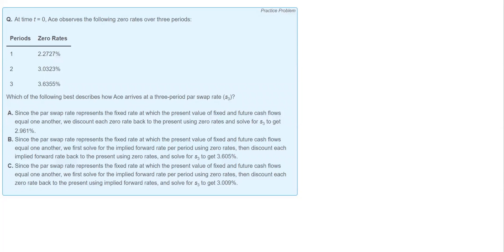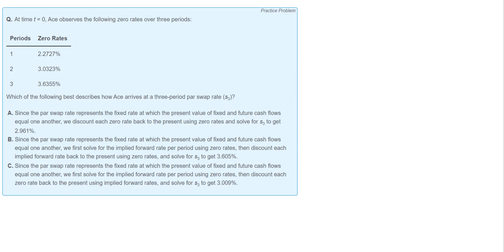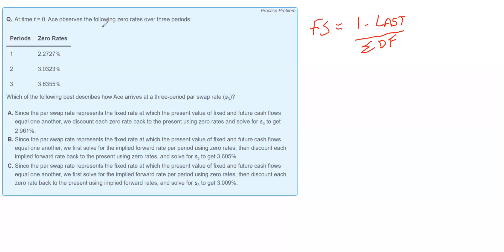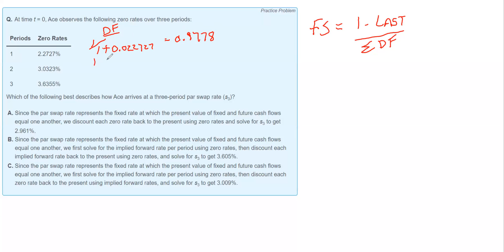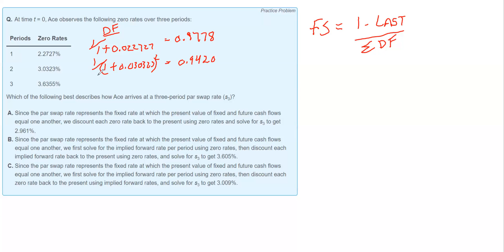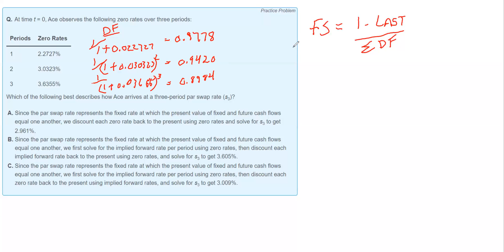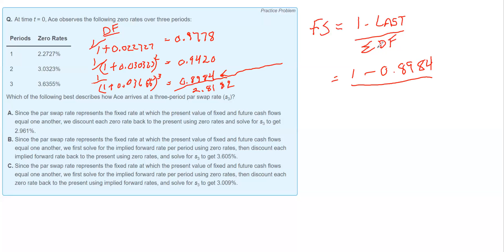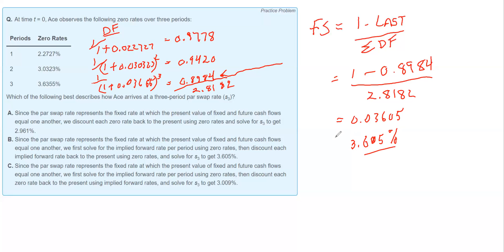How to Calculate the Swap Rate - CFA Level 1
These videos are focused on helping CFA Level 1 candidates learn a few extra concepts to push them over the passing score.

How to pass the CFA Level 1 exam? Must know CFA exam concepts from direct from the CFA Institute Learning Outcome Statements!

2. Click like - the more likes, the more they show up in search results.

3. Click Share - it's good karma!